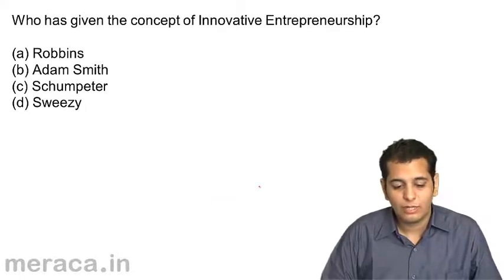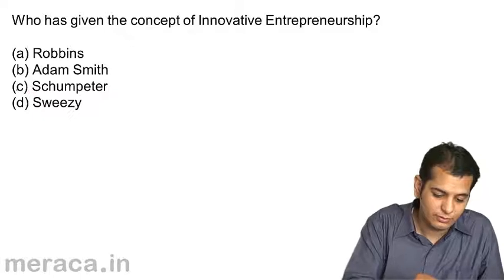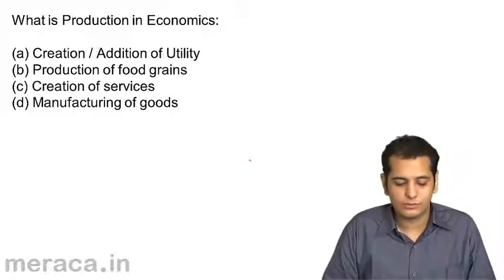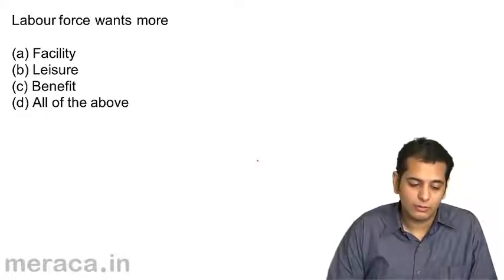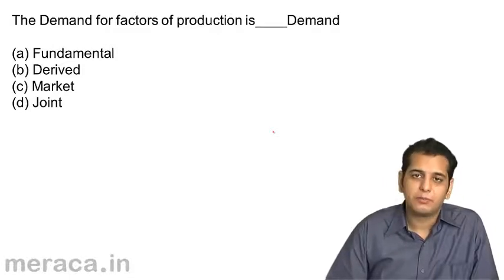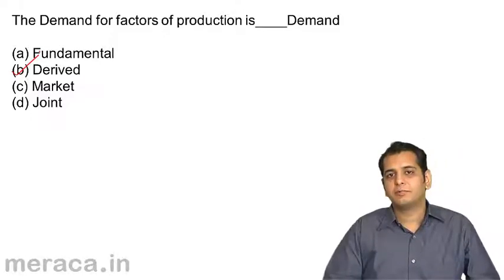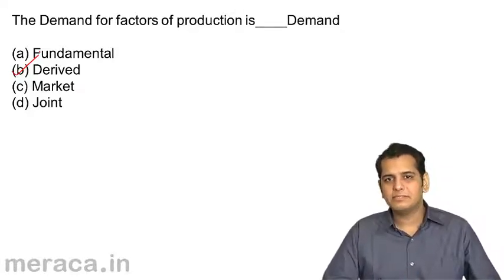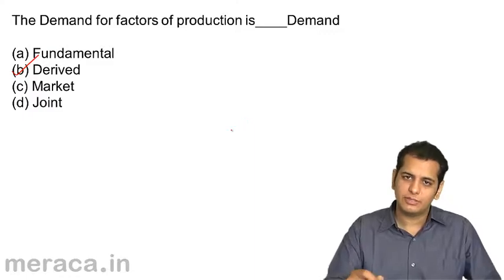Questions and Answers | Production | CA CPT | CS & CMA Foundation | Class 11 | Class 12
Quiz on Production
Learn Theory of Production, what is Production? Production Function? Law of Variable Proportion, Returns to Scale, Producers Equilibrium, Economics & Diseconomies of Scale.